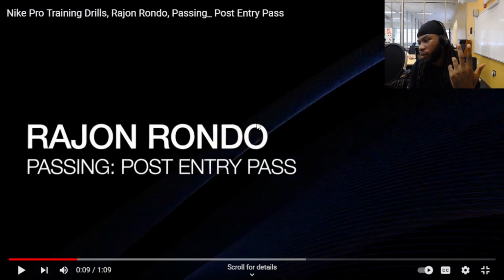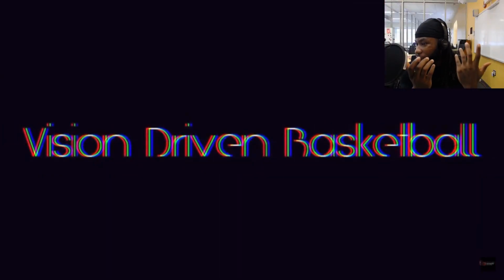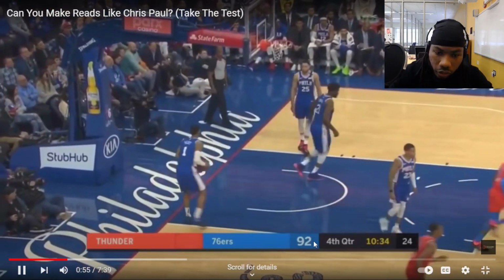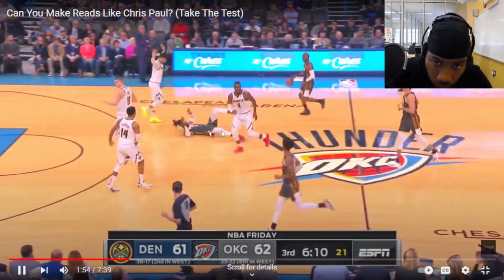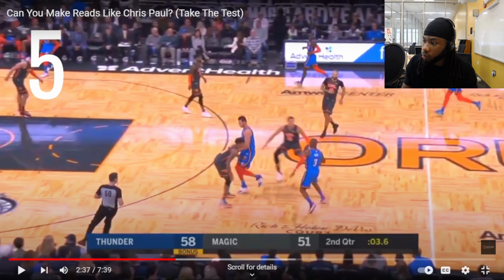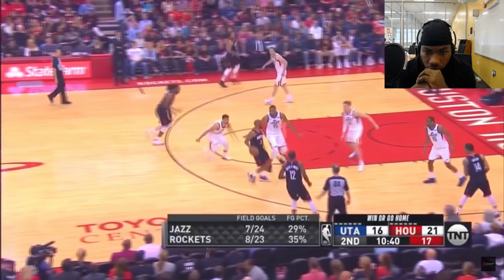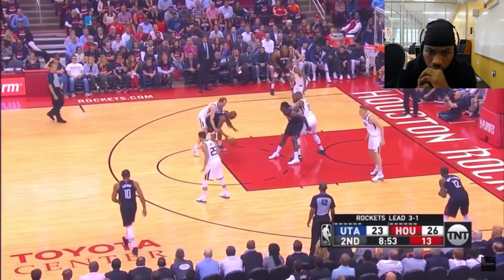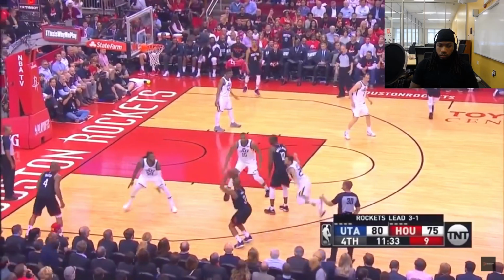"MUST-KNOW PLAYMAKING READS FOR GUARDS"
In this video, we break down essential playmaking reads every guard should master, using Chris Paul and Rajon Rondo as key examples. Learn how these NBA legends make split-second decisions to create scoring opportunities and elevate their teammates' play. Whether you're a player or a fan, this insight into elite guard play will sharpen your understanding of the game. Don’t miss out on these critical skills!